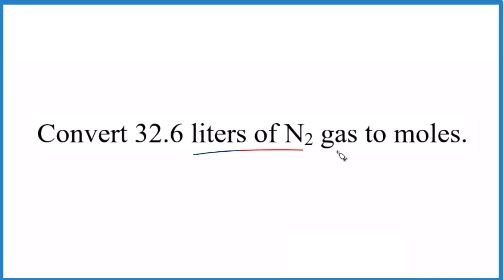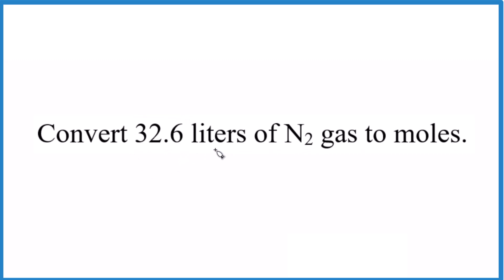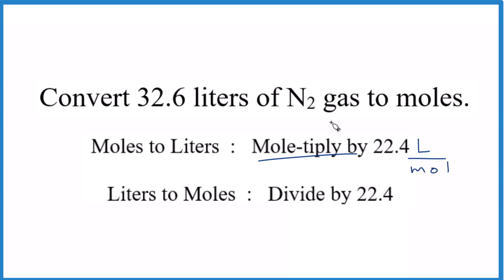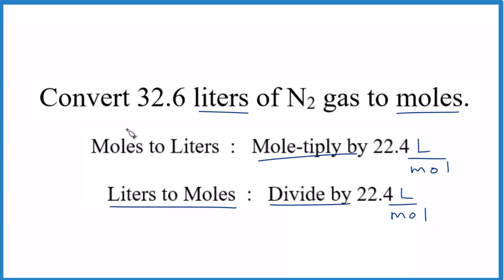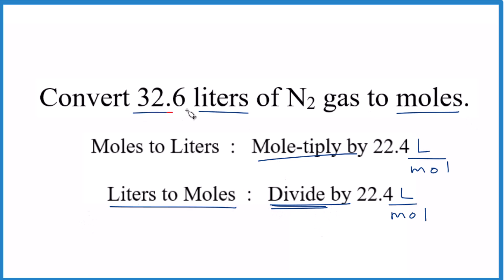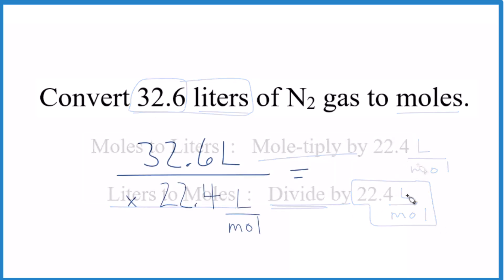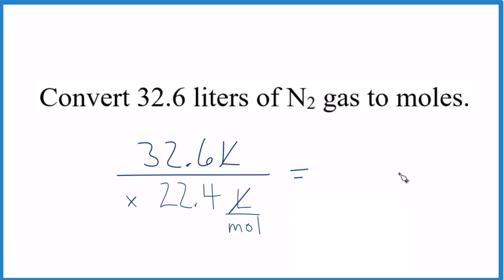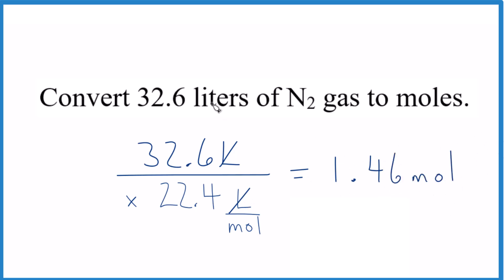Convert Liters N2 Gas to Moles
To convert 32.6 liters of N2 to moles, we'll use the conversion factor 1 mol = 22.4L. This conversion factor works for close-to-ideal gases like N2. Note that we assume Standard Temperature and Pressure (STP) for this calculation.

The steps to perform the conversion are as follows:

Step 1: Write down the given information and the conversion factor.
Given: 32.6 liters of N2
Conversion factor: 1 mol N2 = 22.4 liters N2

Step 2: Set up the conversion factor to cancel out the unwanted unit (liters) and leave us with the desired unit (moles). Remember that when we use the appropriate conversion factor, the units will cancel out.

Conversion: 32.6 liters N2 × (1 mol N2 / 22.4 liters N2) = ? mol N2

32.6 liters N2 × (1 mol N2 / 22.4 liters N2) = 1.46 mol N2 (rounded to two decimal places)

So, 32.6 liters of N2 is approximately equal to 1.46 moles of N2.

Remember, this conversion is specifically valid for close-to-ideal gases like N2 under standard temperature and pressure. For other gases or more complex situations, additional considerations might be necessary.